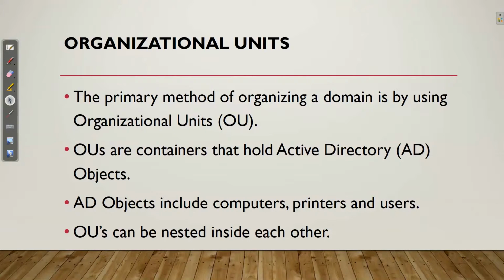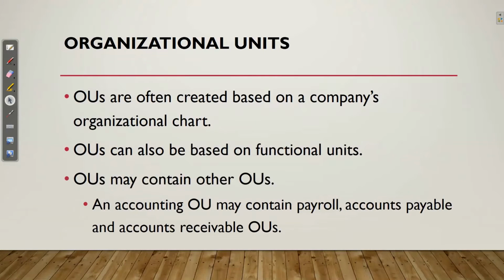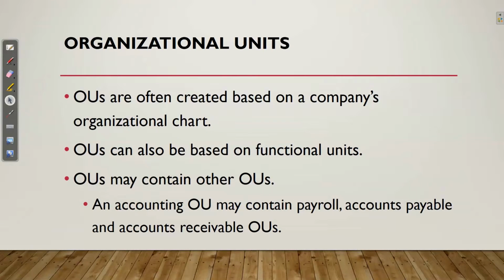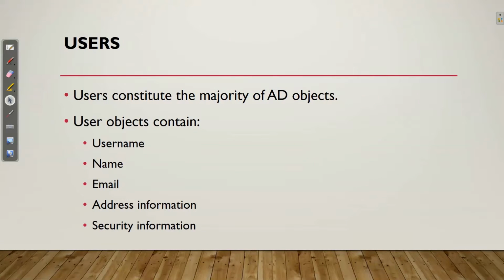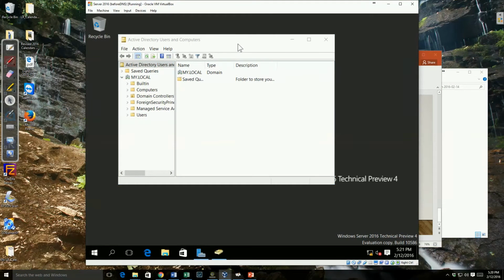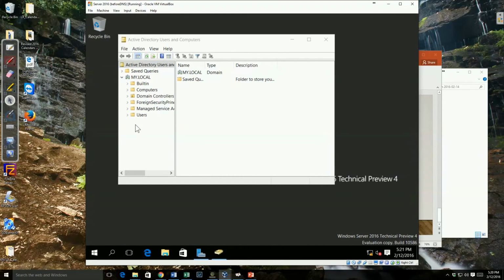Active Directory Organization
In this video we will discuss active directory organization.